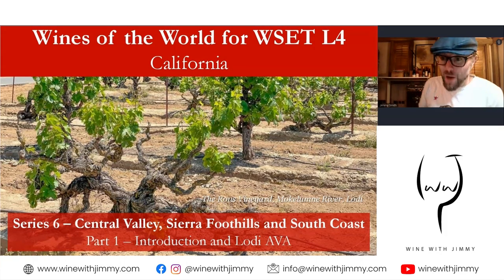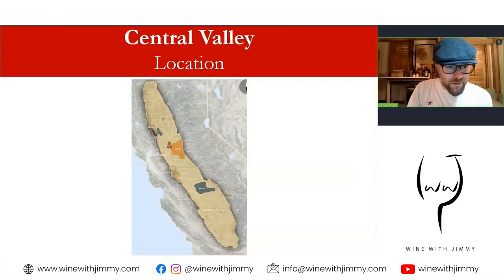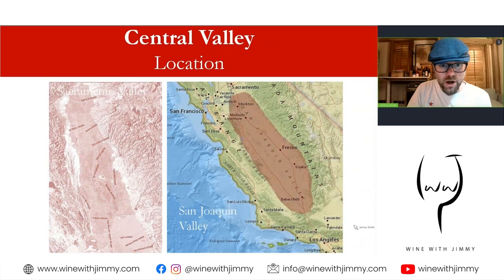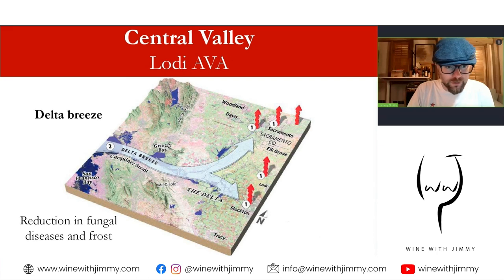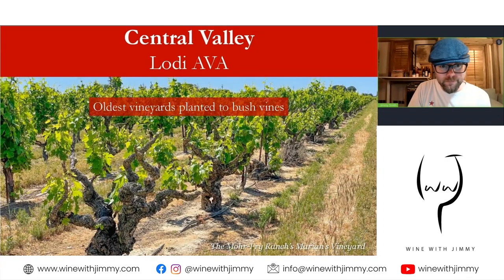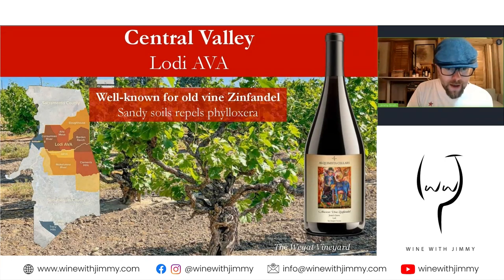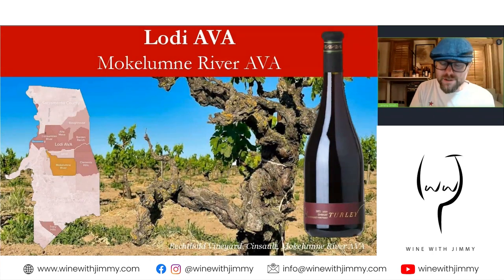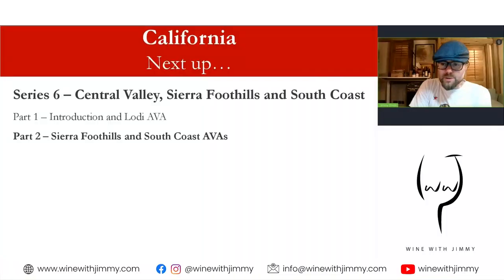California Central Valley and Lodi AVA for WSET Level 4 (Diploma)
Back in California and this time we look in detail at the Central Valley and the rather more prestigious Lodi. So if you like your old vine Zinfandels this is for you. This is perfect to get the level of detail that will help pass your WSET Diploma D3 exams.

As always with my video series one or two will be shown here on YouTube. But if you want to see the rest of the USA series for now you will have to sign up to the D3 bundle on my portal.

to order wines from London's coolest wine